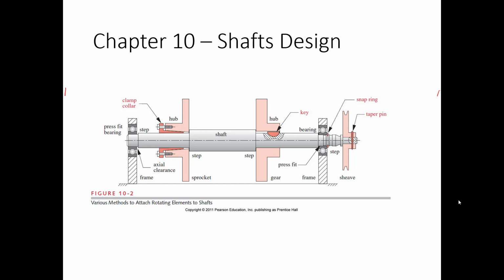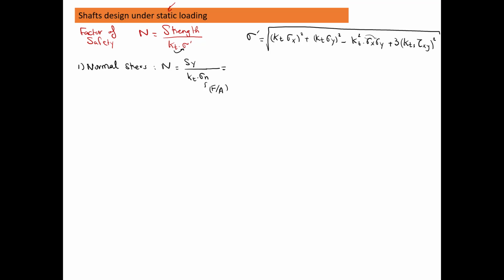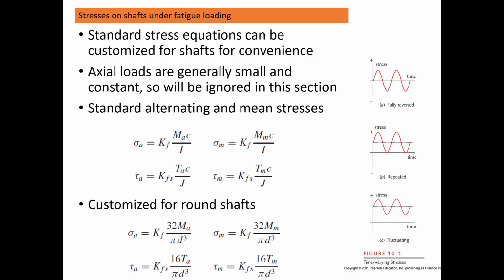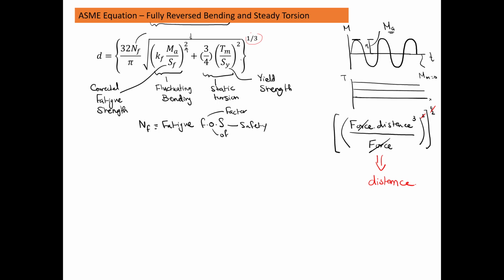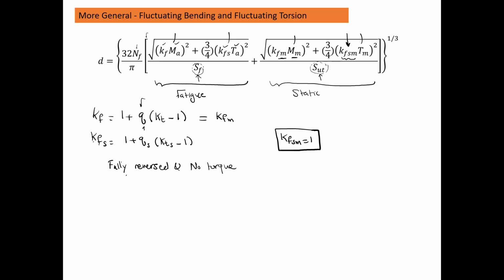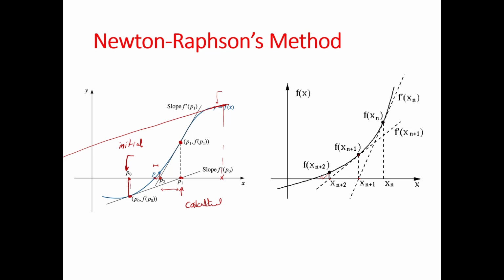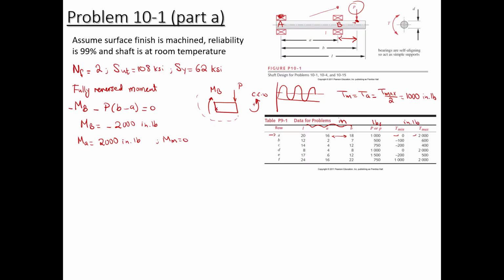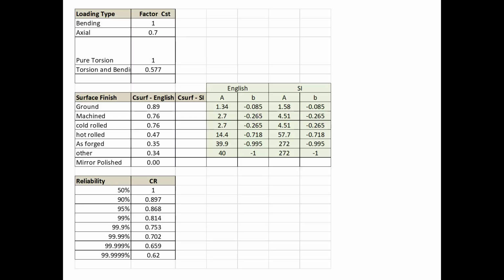Shaft Design Analysis under Fatigue Loading (Part 1)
Comparison between static shaft design and fatigue loading
Complete shaft design under fatigue loading with Trial and error method using Newton Raphson method
Part 2 will develop a spreadsheet to solve for the shaft design equation